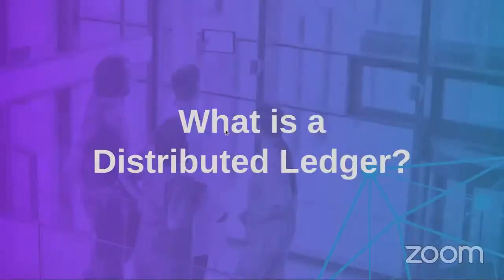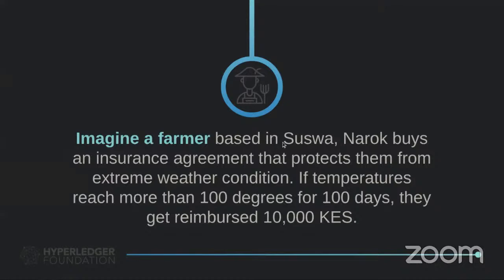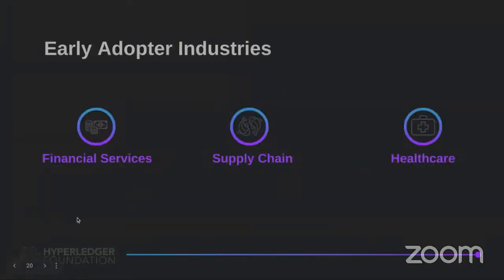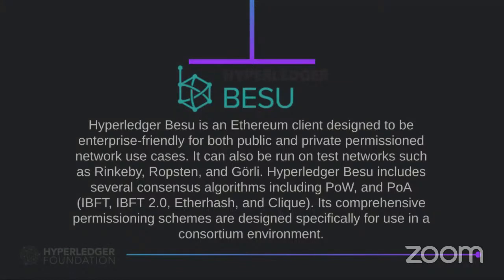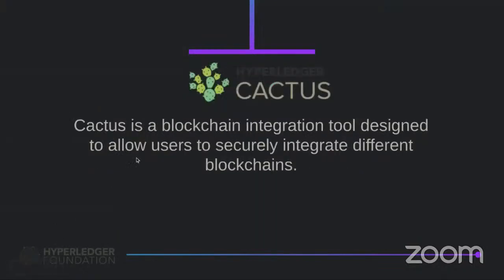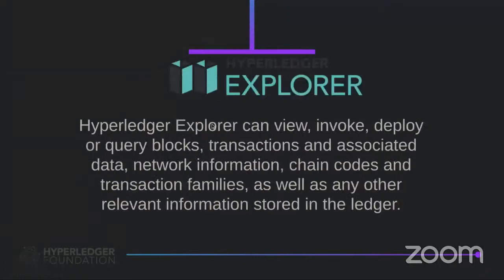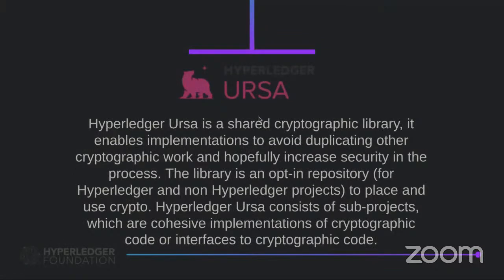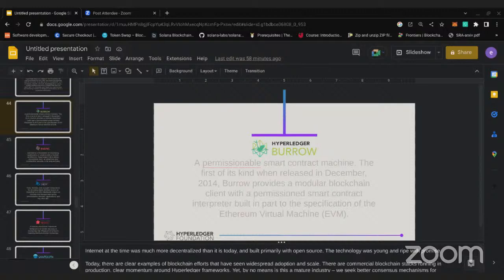Demystifying Hyperledger Technologies & Discussing the Community in Africa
A virtual event for all Hyperledger meetup groups in Africa hosted on December 20, 2022. The discussions includes an overview of blockchain technology and Hyperledger projects and about the community in Africa.

Topics covered:

    1. Demystifying what blockchain technology is?
    2. Understanding the architecture behind private blockchains
    3. What is Hyperledger
    4. Hyperledger Fabric Architecture
    5. Community Building
    6. Summary